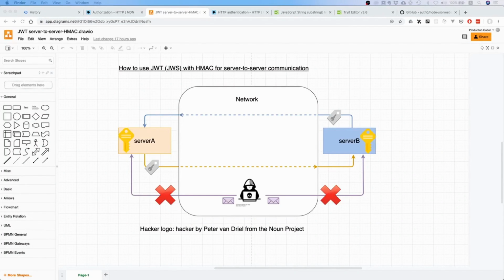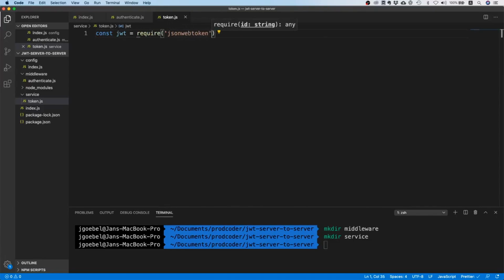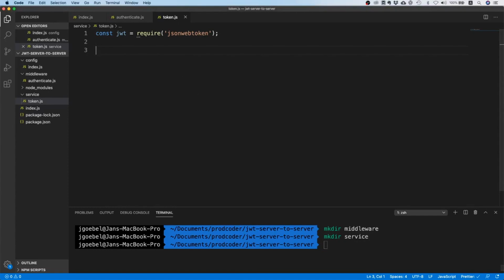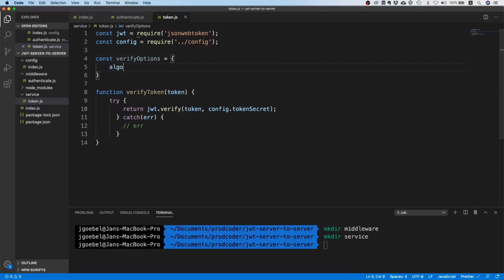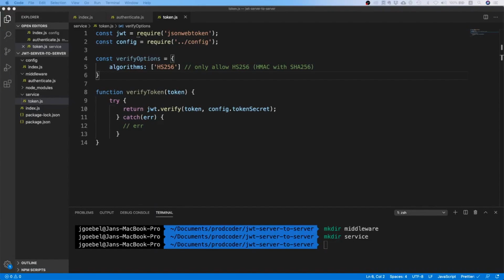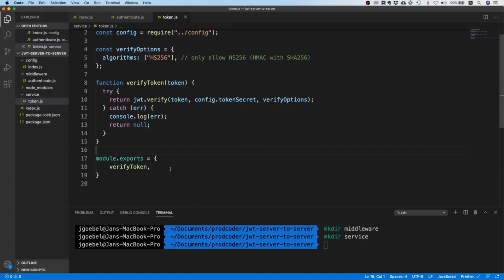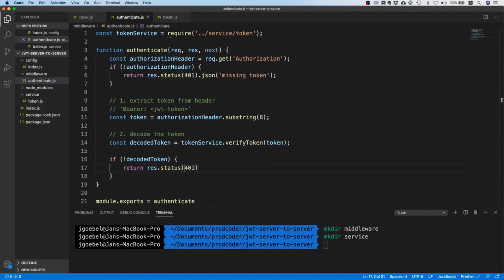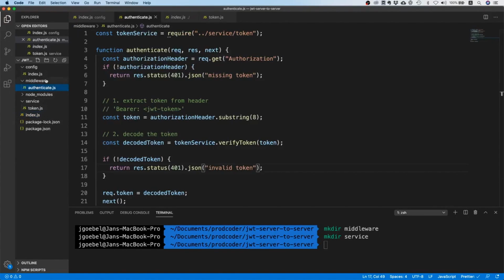JWT server to server communication #3 | JSON Web Tokens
Learn how to setup a server to server communication with JWTs (JSON Web Token) and the HMAC digital signature algorithm for JSON Web Signature (JWS) tokens.

This is part 3 of this tutorial series in which we implement JWT token verification so we can decide whether a request can pass or should be blocked.

00:00 How to decode JWT tokens
01:10 verifying a JWT token
03:08 JWT token verify options
05:30 making use of token service in middleware
06:10 handling invalid JWT tokens
06:39 attaching token to HTTP request